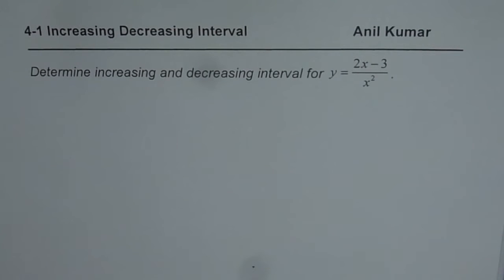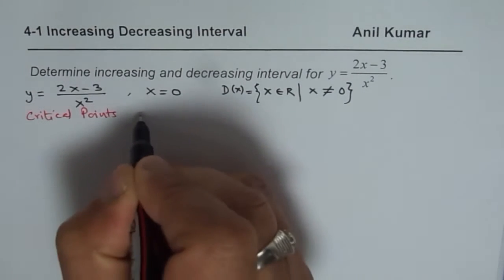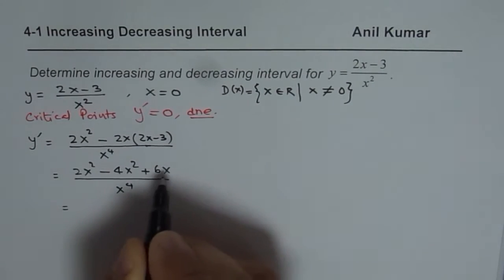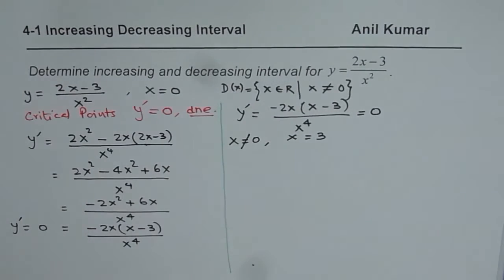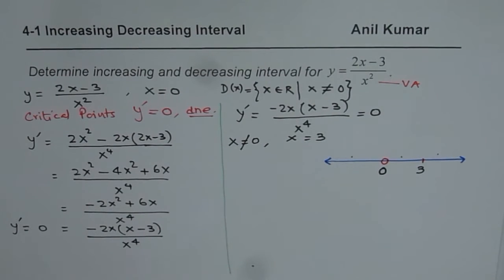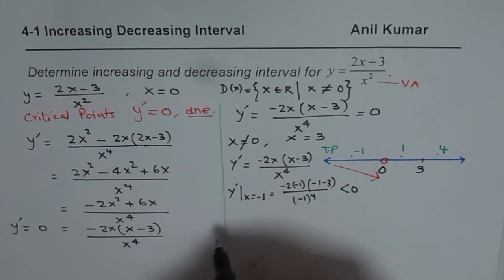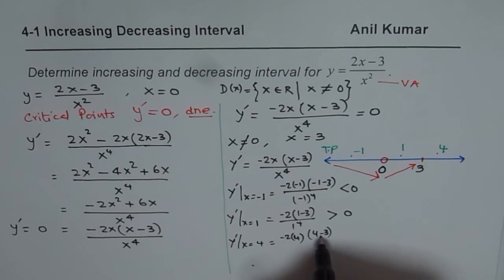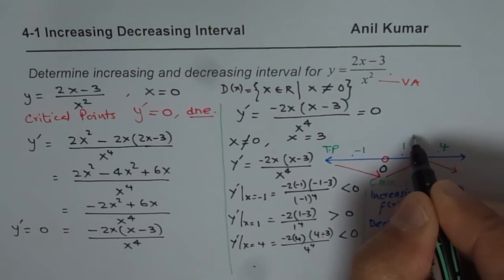Increasing and Decreasing Interval for Rational Function From Derivatives